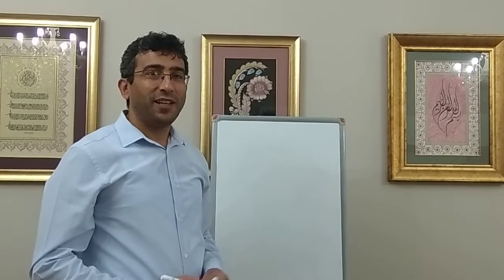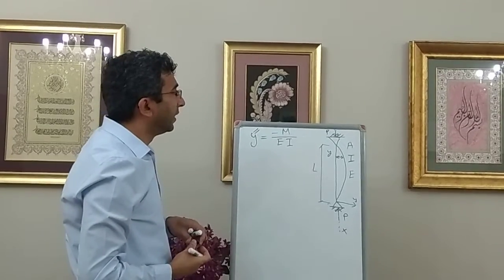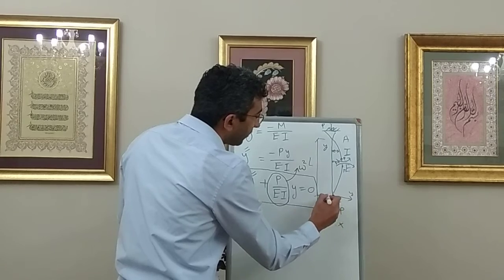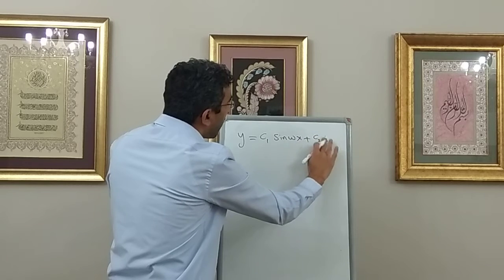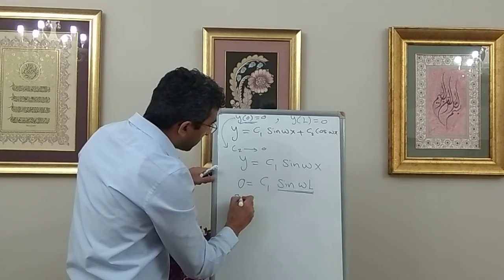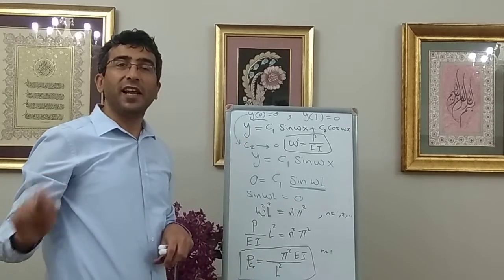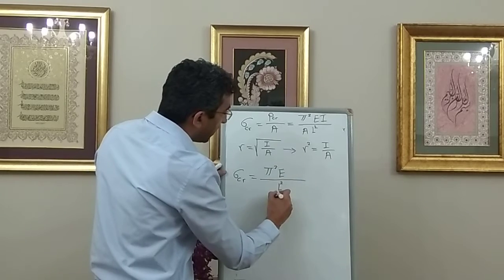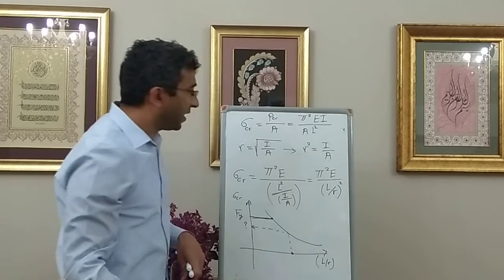Critical Buckling Load and homogeneous diff EQs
Prof V Karakale

Please change the direction of the moment shown on the figure to be in opposite direction